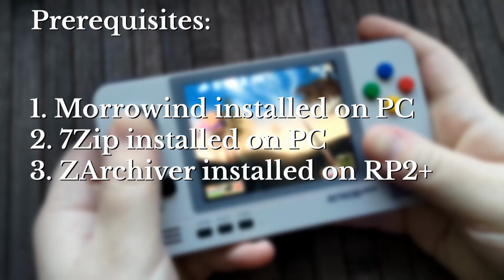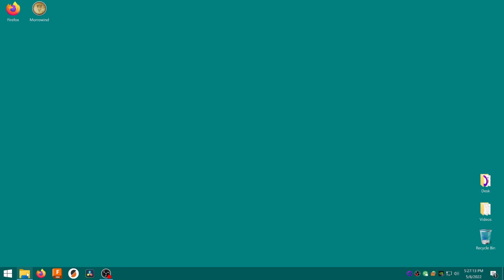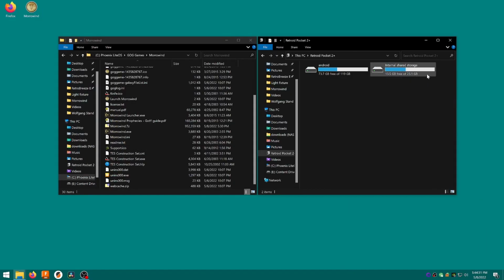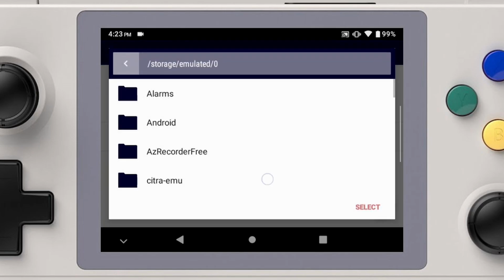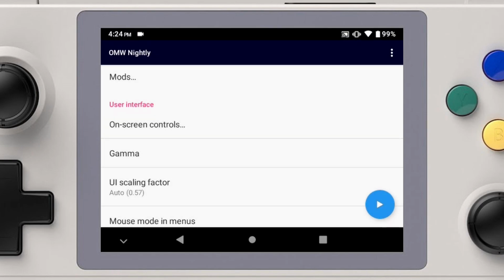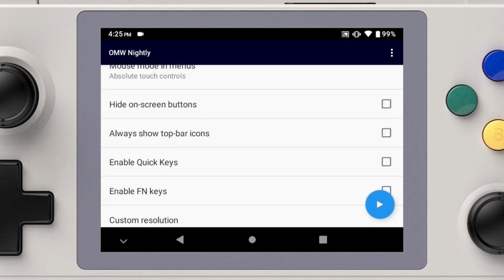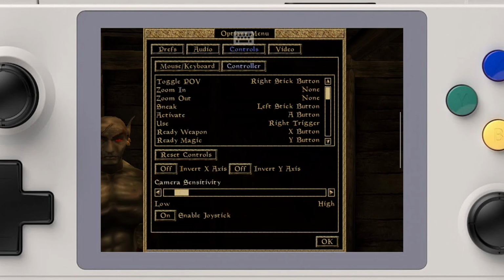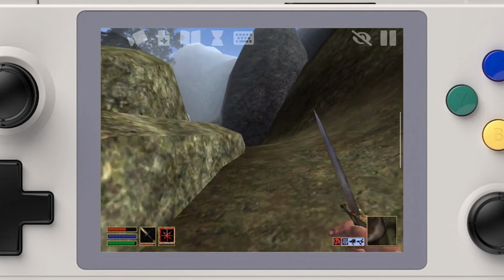How to play Morrowind on the Retroid Pocket 2 Plus | Full tutorial | Super easy to get set up!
In this video you'll learn how to get The Elder Scrolls III: Morrowind running on your Retroid Pocket 2 Plus! It's very easy and only takes a few minutes to get up and running. Give it a try!